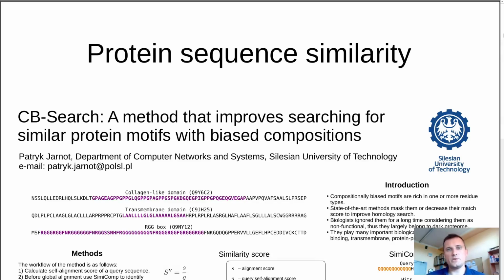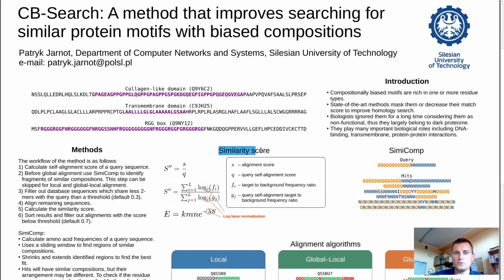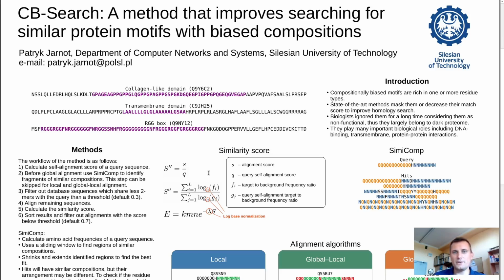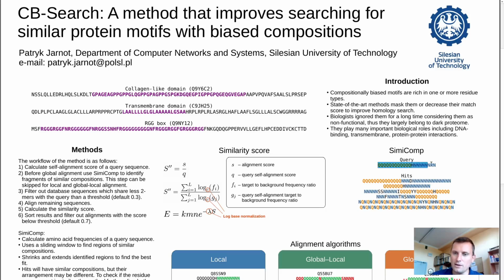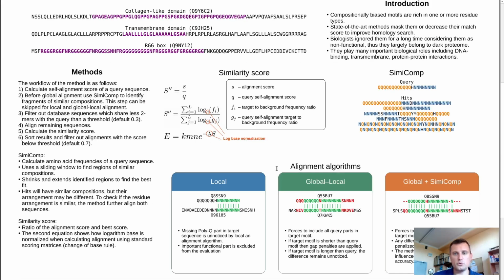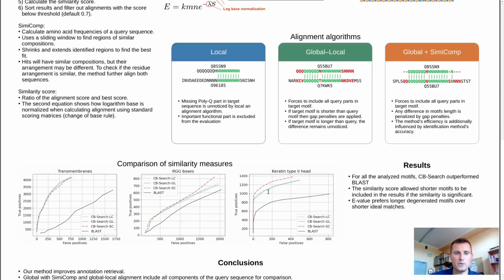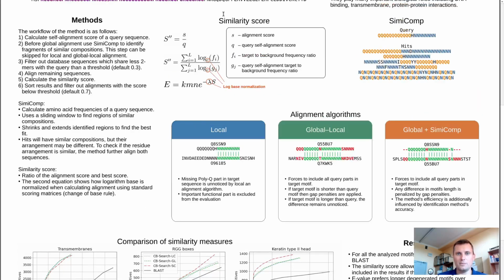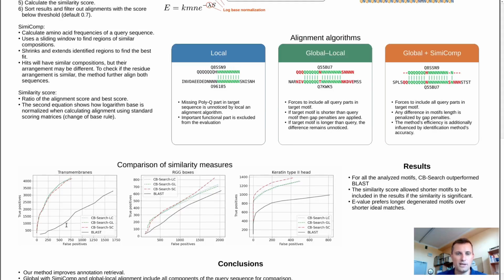CB-Search: a method for searching for similar protein motifs with biased compositions